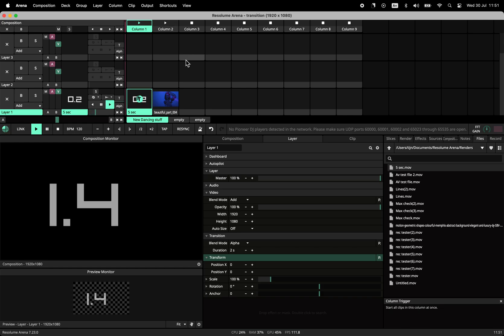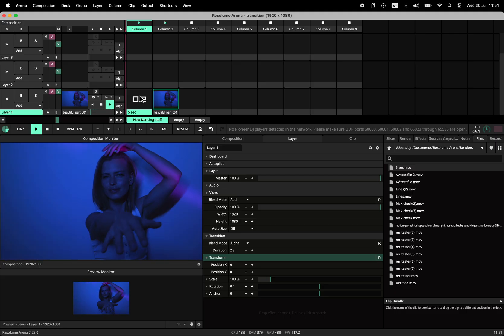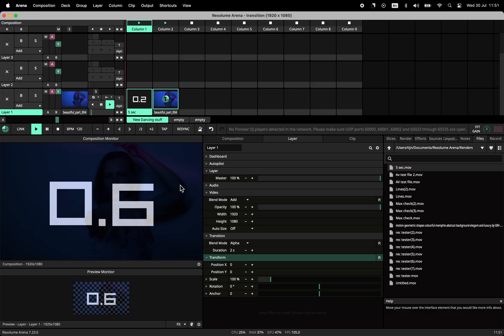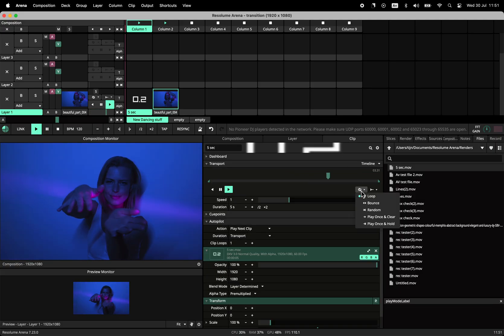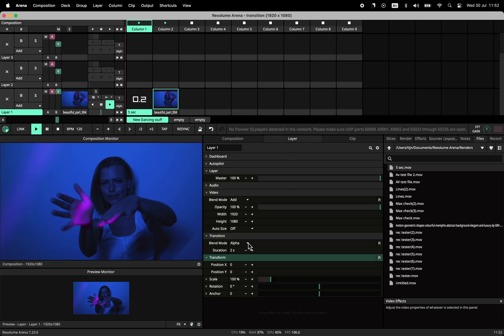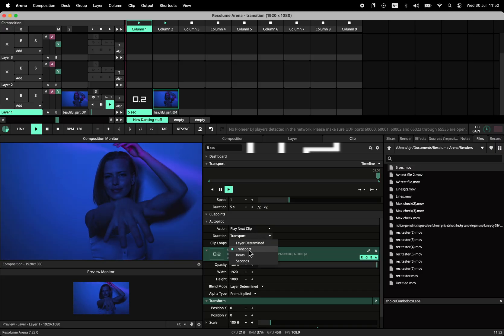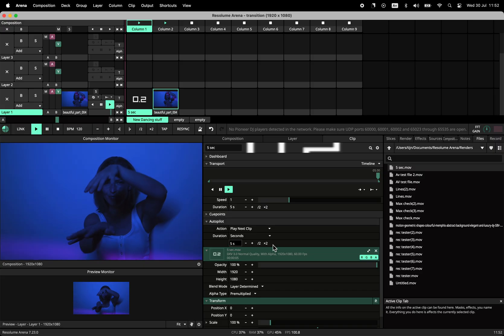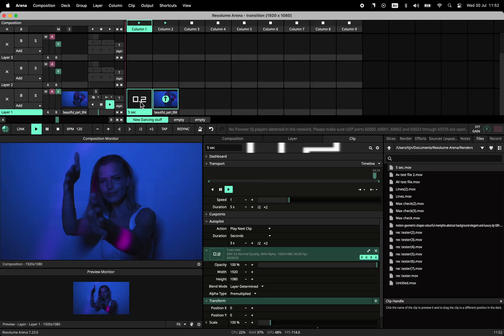How to Create PERFECT Seamless Transitions in Resolume 7.22+ in 60 sec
Ever noticed how Resolume waits for a clip to finish completely before starting the auto-transition, causing a jarring jump? The good news is, since the 7.22 update, there's now a simple and powerful way to create perfectly seamless fades.

In this quick tutorial, I'll show you how to use the "Seconds" trigger in the Autopilot panel to get your fades looking smooth and professional. No more awkward jumps or re-triggers at the start of your clips! I'll make it crystal clear how this feature works and how you can apply it to your own VJ sets.

PLEASE NOTE: This feature requires Resolume Arena or Avenue version 7.22 or newer.

IN THIS 1-MINUTE TUTORIAL, YOU'LL LEARN:
✅ The new Autopilot feature in Resolume 7.22+ you need to know.
✅ How to use the 'Seconds' trigger for precise transition control.
✅ The simple formula to calculate the perfect trigger point.
✅ A pro-tip to make Resolume do the math for you instantly!

TIMESTAMPS:
0:00 - The Problem: The Old Transition Behavior
0:15 - The Easy Fix (Thanks to 7.22 Update)
0:45 - The Pro-Tip Shortcut
1:00 - The Perfect, Seamless Result!

If this quick tip helped you out, a like would be amazing!